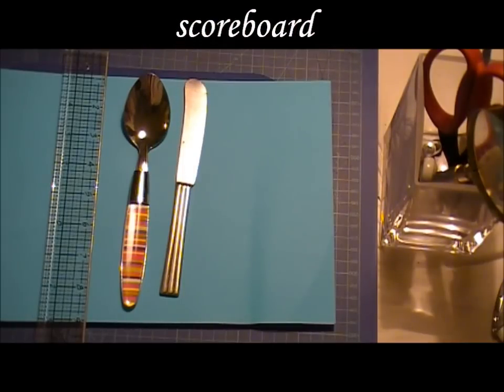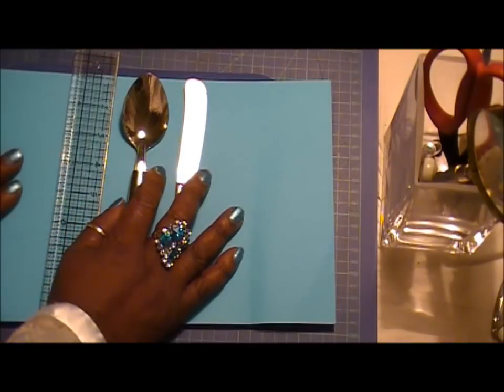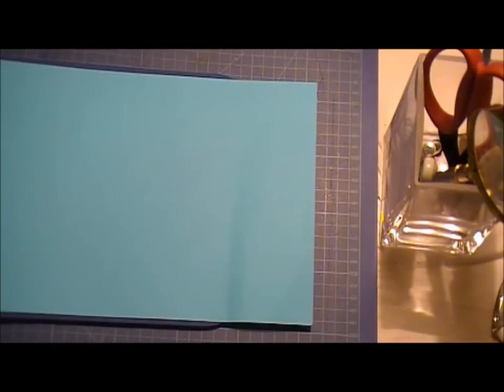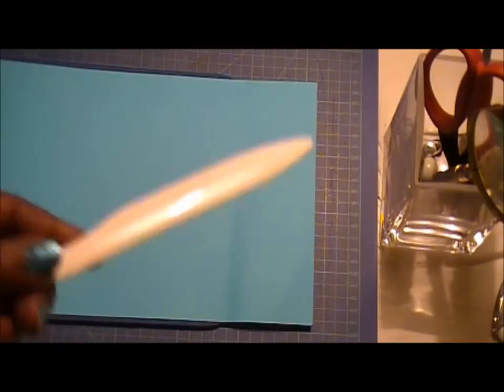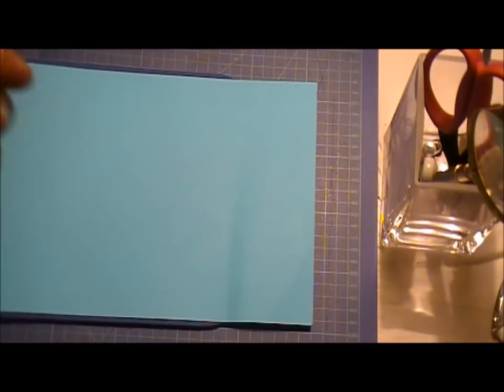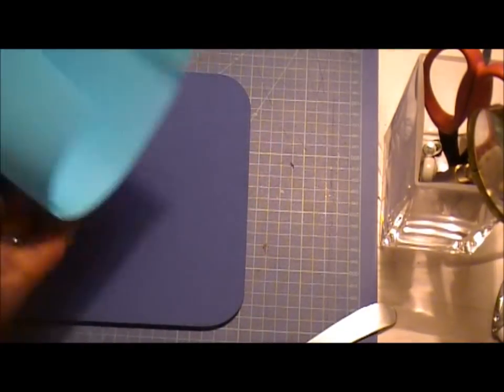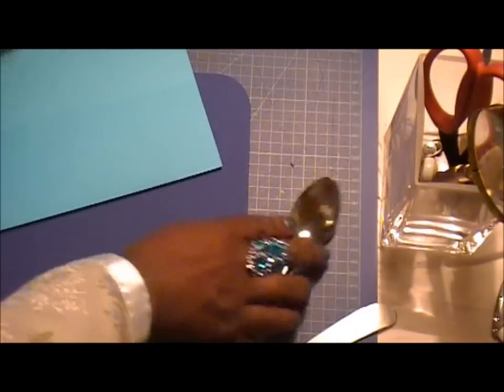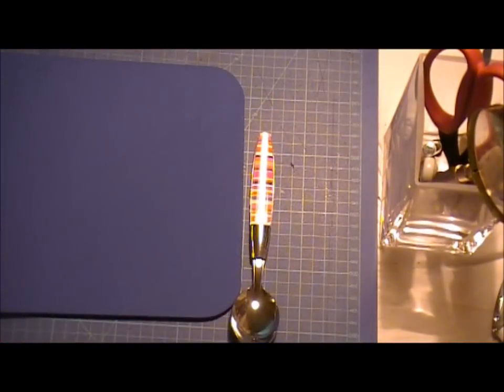How to score your Paper or Cardstock without a scoreboard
Just a quick tut for my friends that do not have a scoreboard